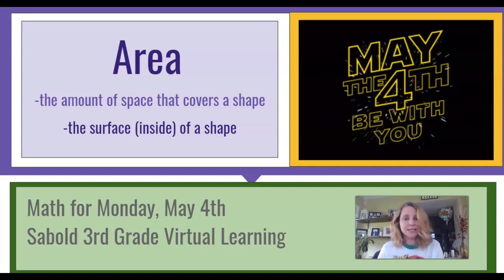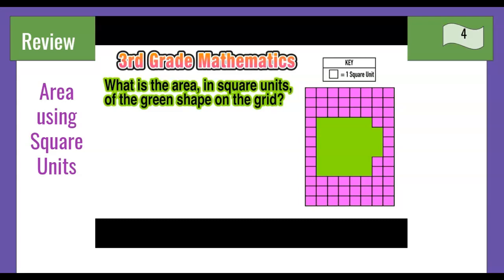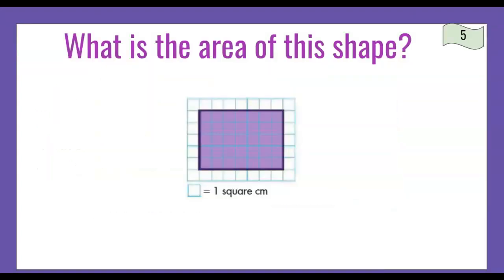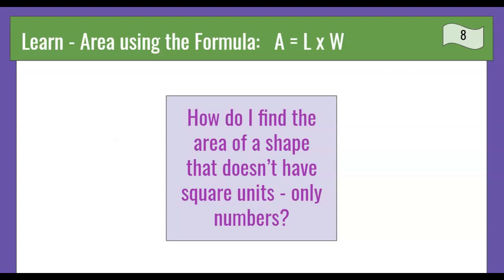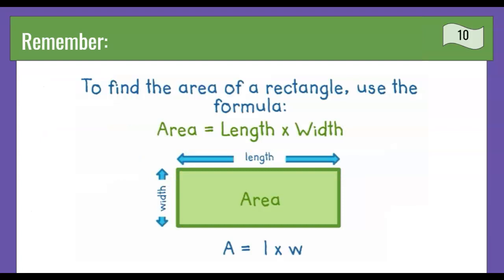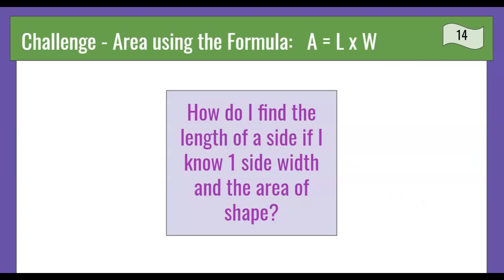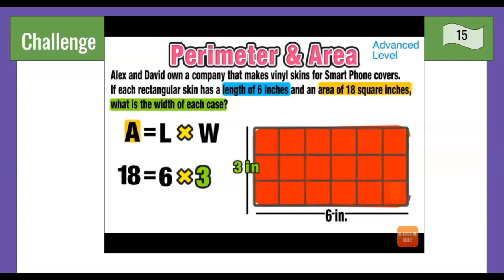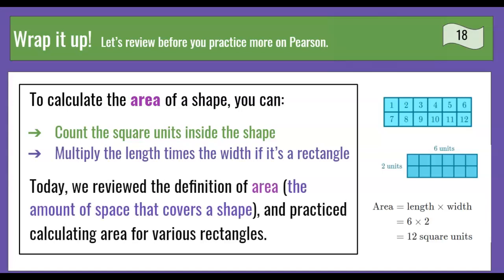Area Lesson May 4th